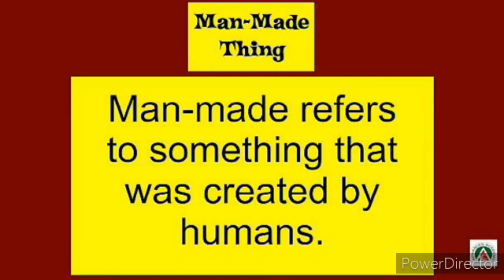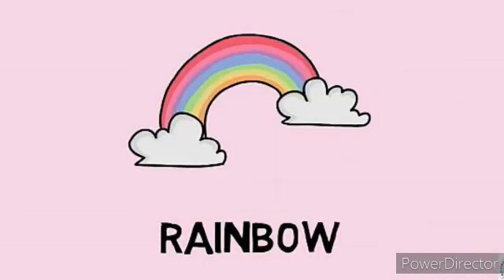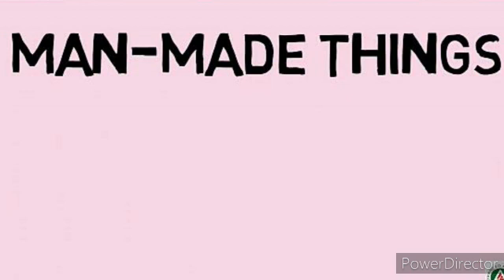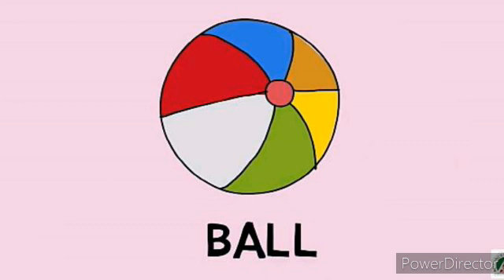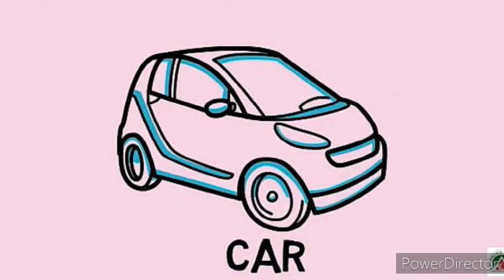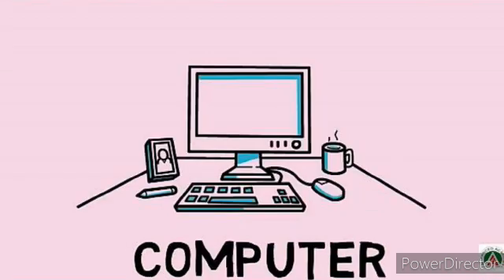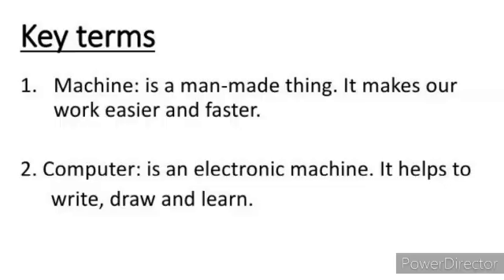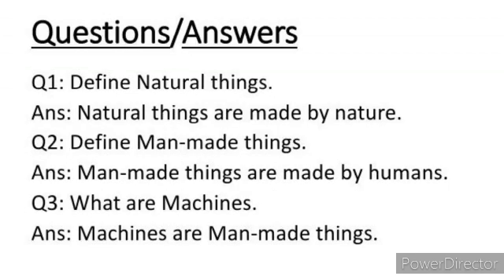Computer Science Grade 1 Lesson#8